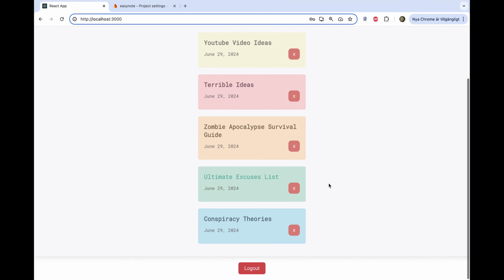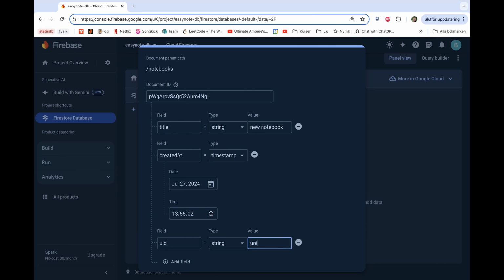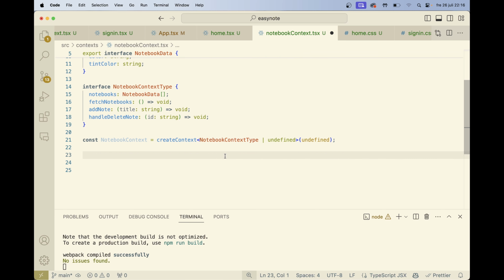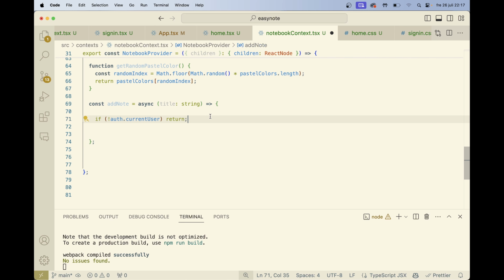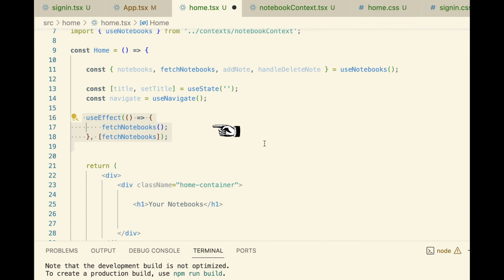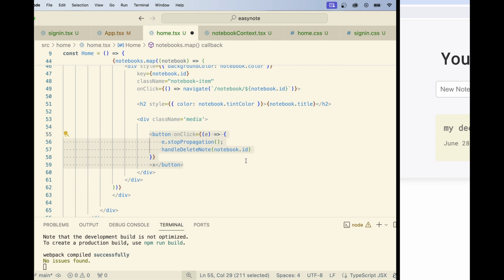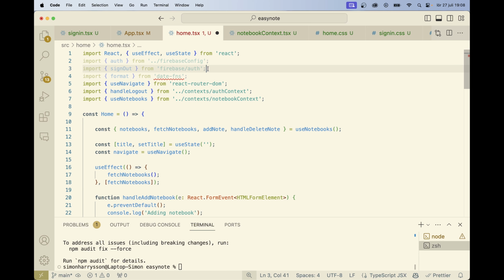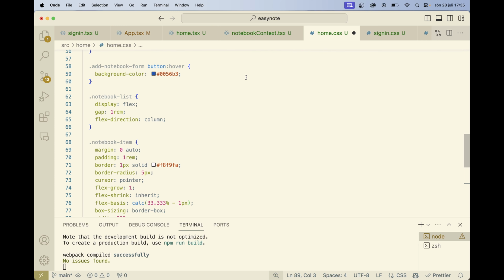Build a Notes App with React & Firebase – #3 Store & display notebooks with Firestore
Welcome back to the third episode of our series on building a notes app from scratch using React, TypeScript, and Firebase! In this episode, we're focusing on displaying and managing notebooks on our app's homepage. We'll guide you through fetching notebook data from Firebase, displaying it, and handling actions like adding and deleting notebooks.

Date-fns install command:
npm add date-fns